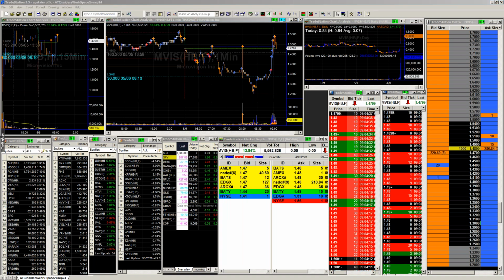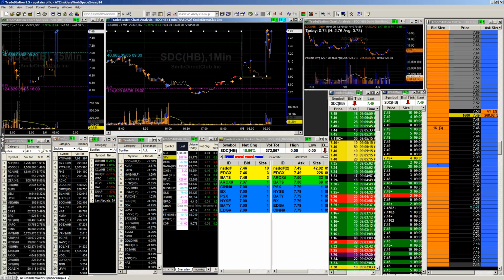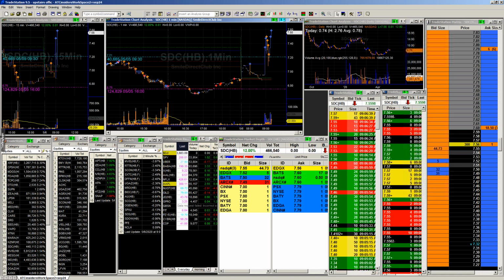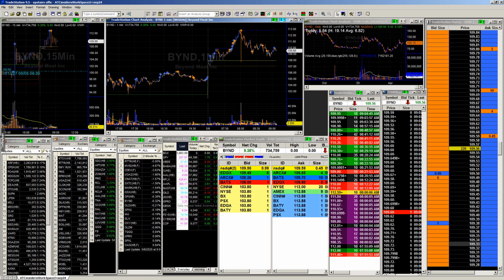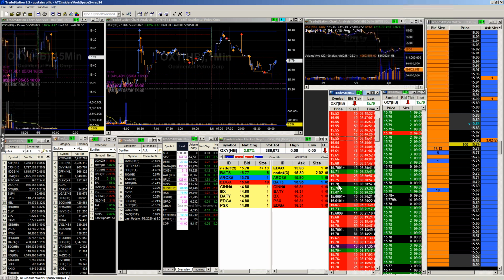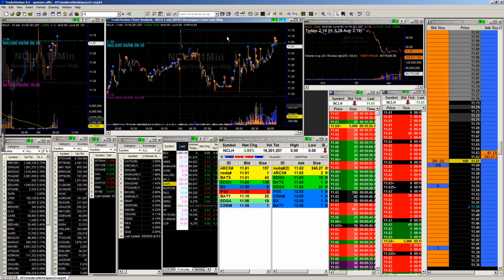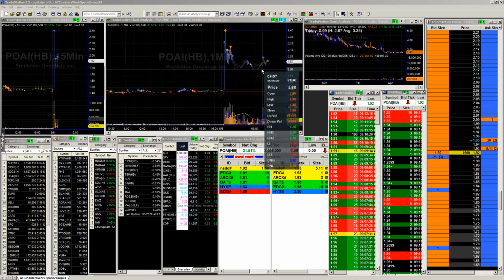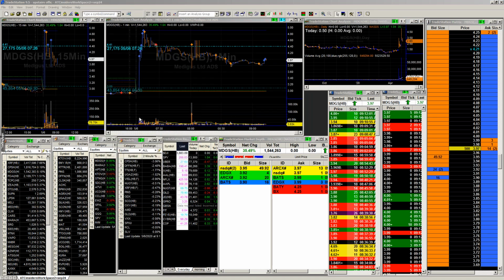Morning Meeting May 6 2020